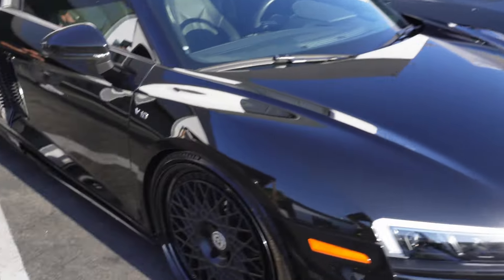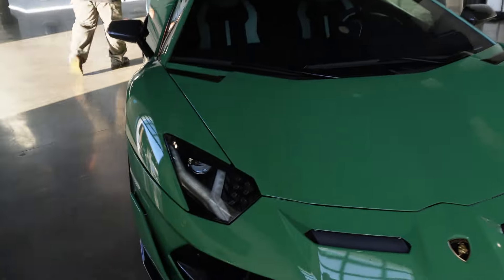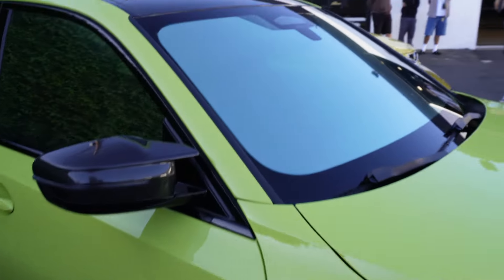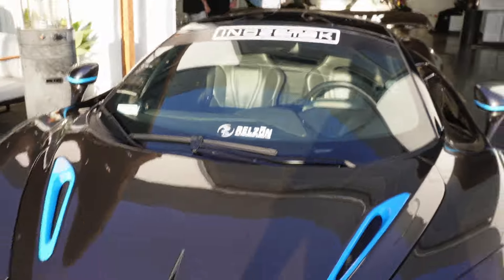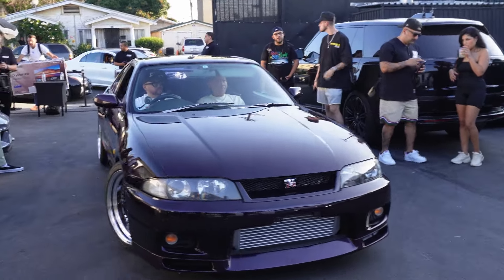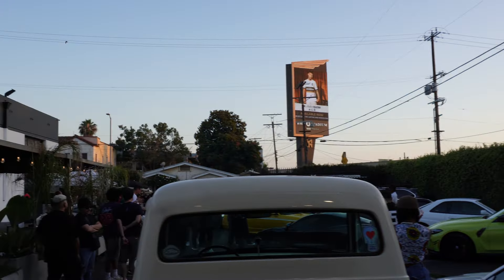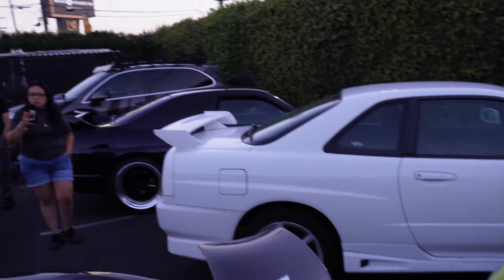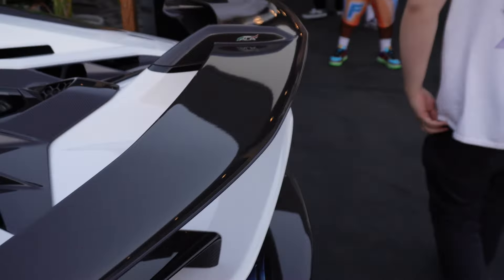SUPERCARS TAKEOVER CELEBRITY BASKETBALL GAME IN LOS ANGELES!!